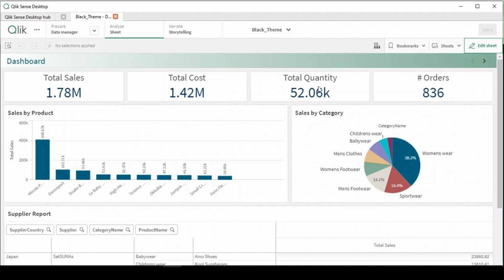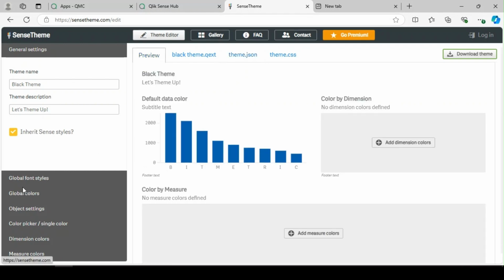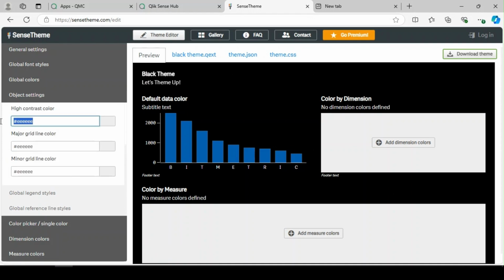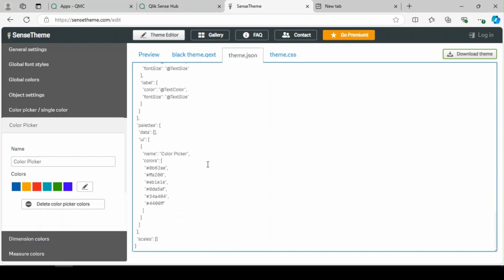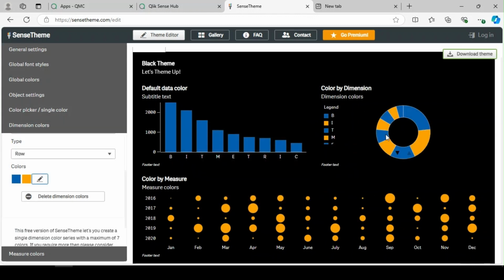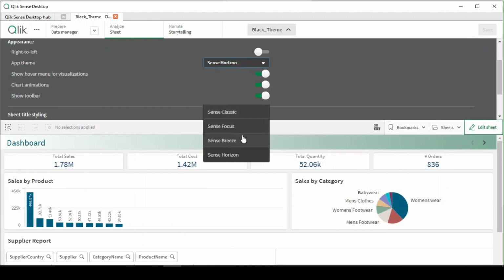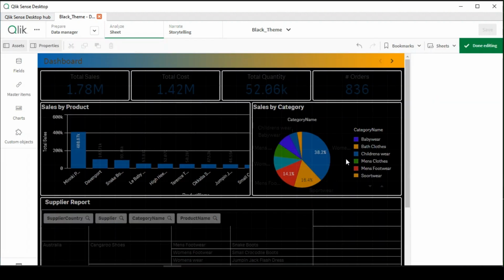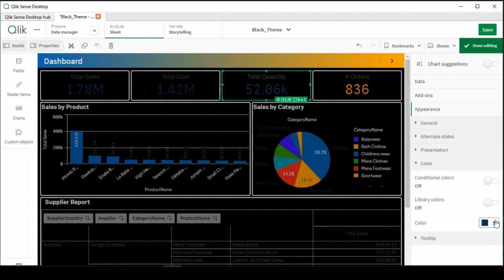Qlik Sense Custom Themes - Part-1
Qlik Sense Custom Themes Extension

With custom themes you can precisely style an app by changing the colors, adding images and backgrounds as well as specifying the font sizes and font colors on a global or granular basis throughout your app. You can also define color palettes to be used and customize the specifications for margins, padding and spacing.

A custom theme is a collection of files stored in a folder. It must contain a definition (QEXT) file, a main JSON file, and optionally any other assets you might need to support the custom theme, such as CSS files, custom font files and images.